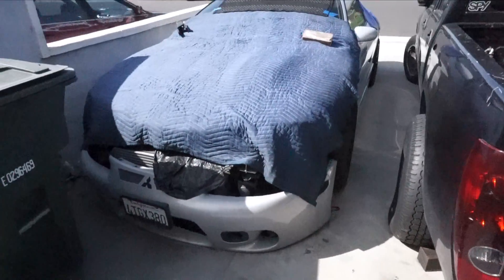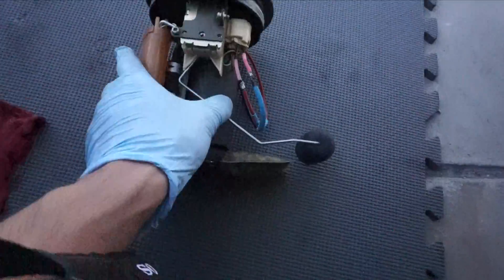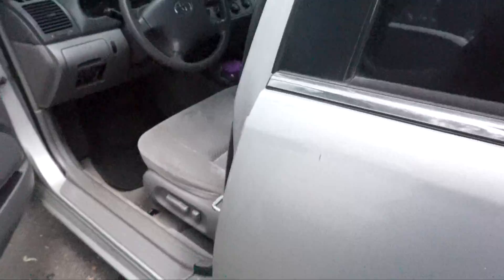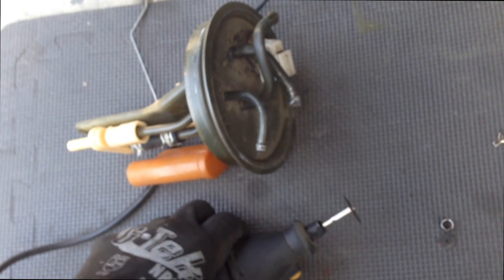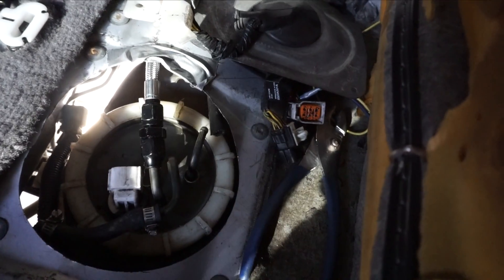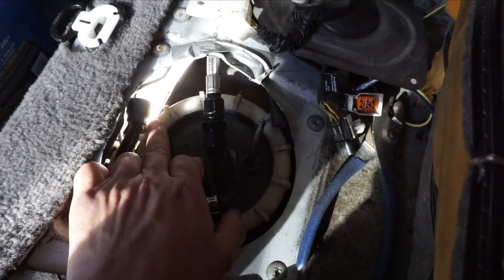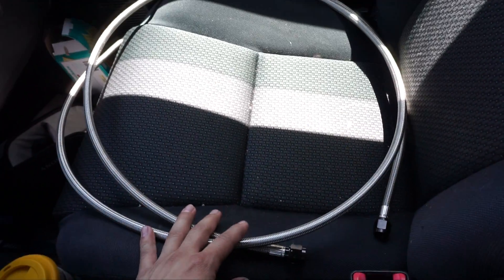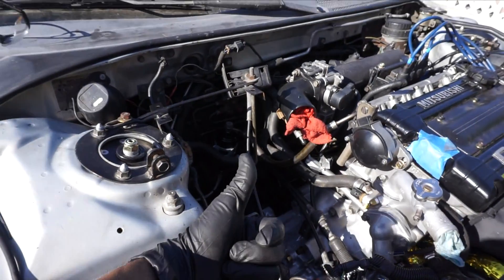Project 2g Revamped: Upgrading My Fuel System 1/2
My fuel pump hanger has been trash since the day I bought this car. It was about time I actually did something about it